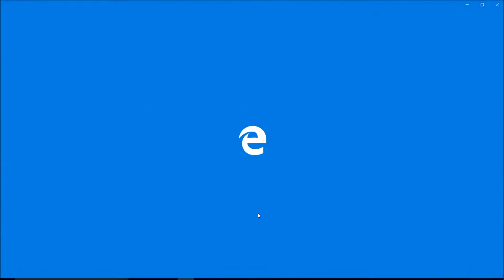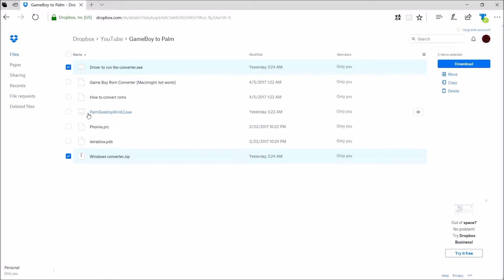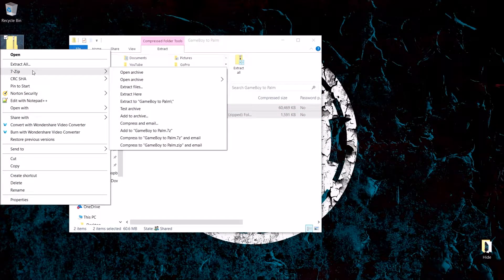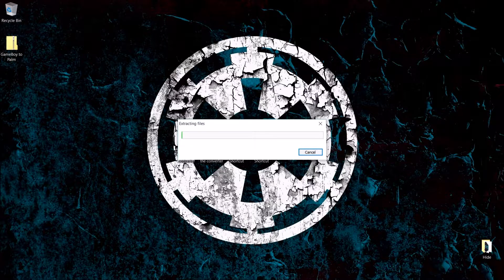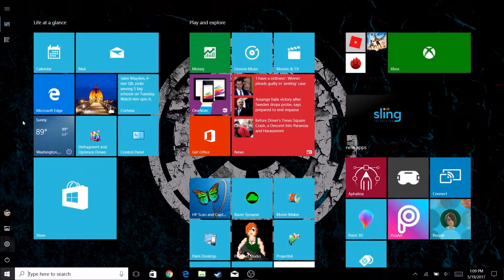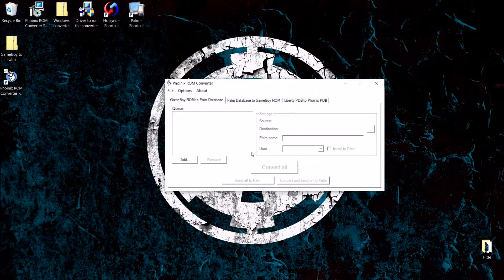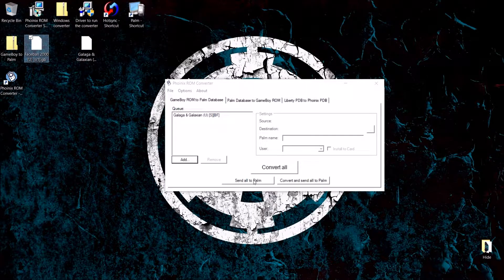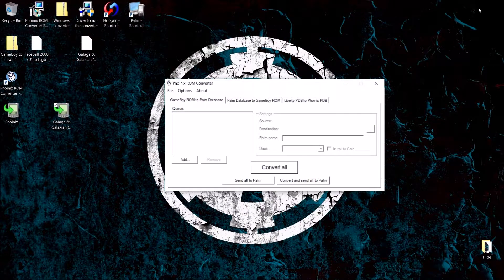How to Install the Game Boy emulator on Palm OS (and Convert)